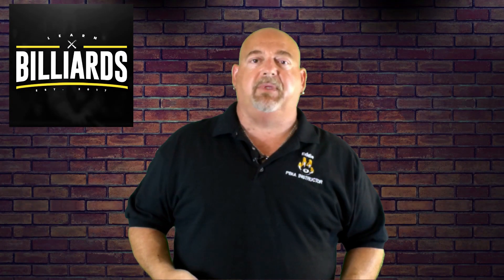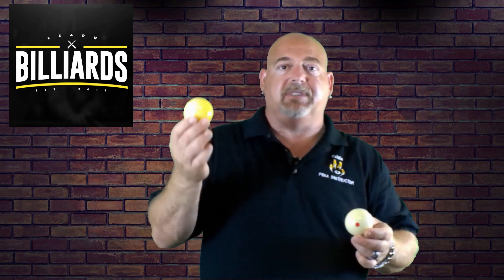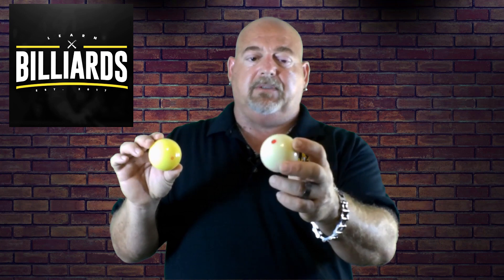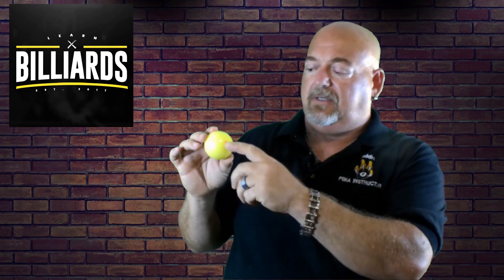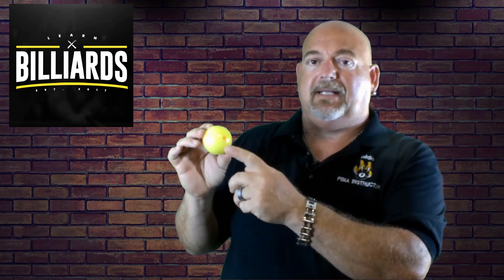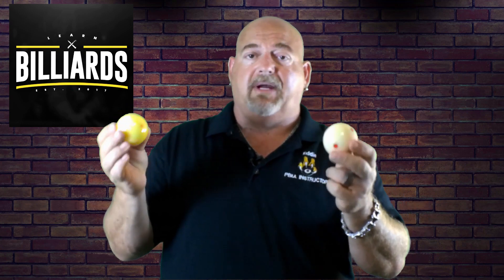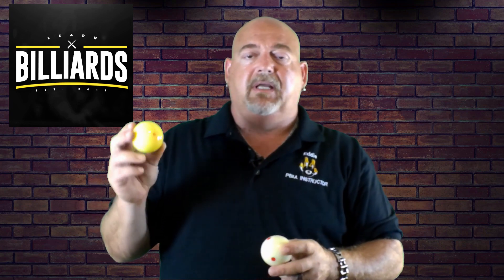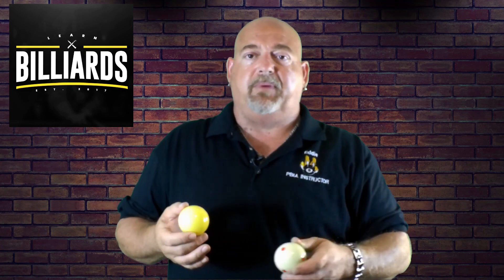Red Circle Cue ball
Red Circle Cue ball and Aramith Pro Cup Cue ball Review, I explain the difference between the red circle cue ball and the Aramith Pro Cup Cue Ball.
Aramith Pro Cup Cue Ball
Aramith Red Circle cue Ball